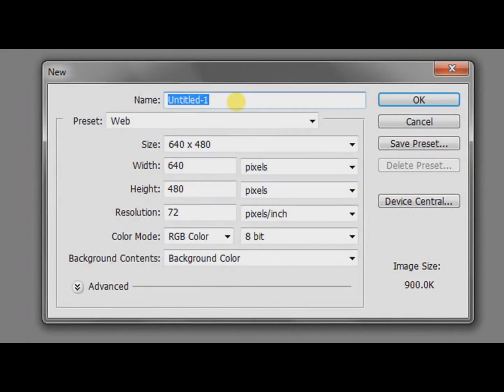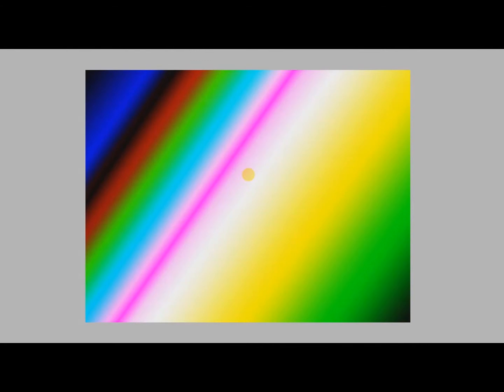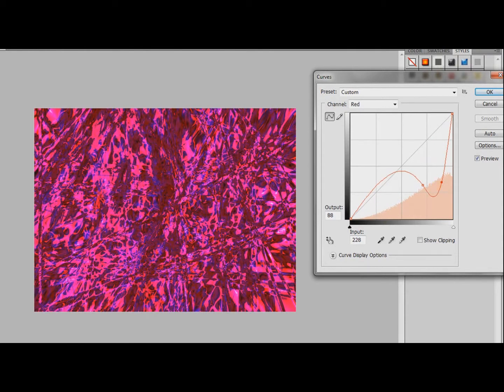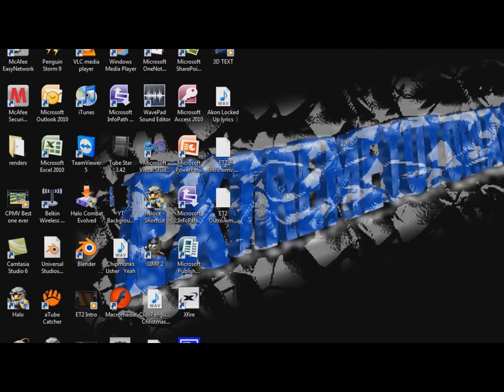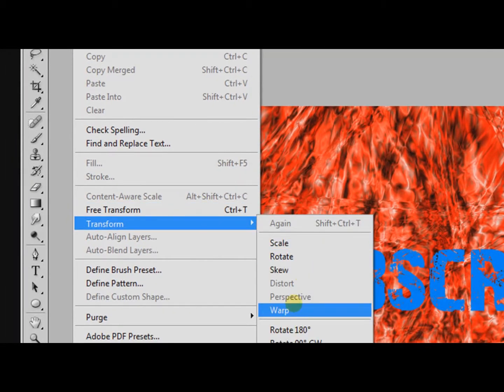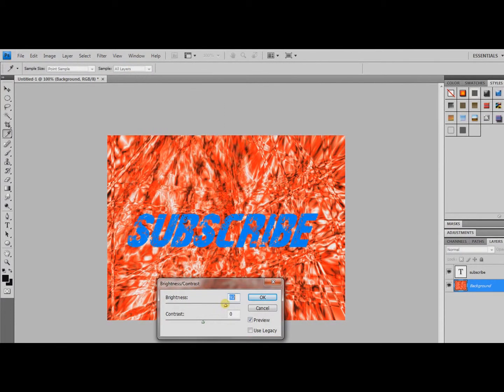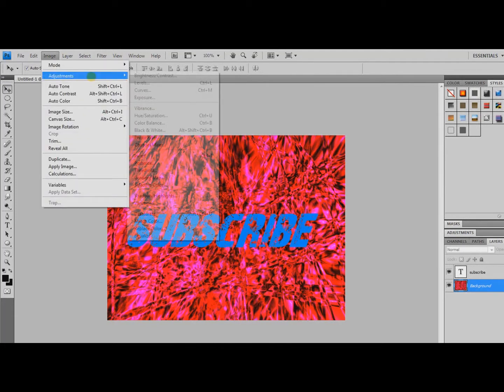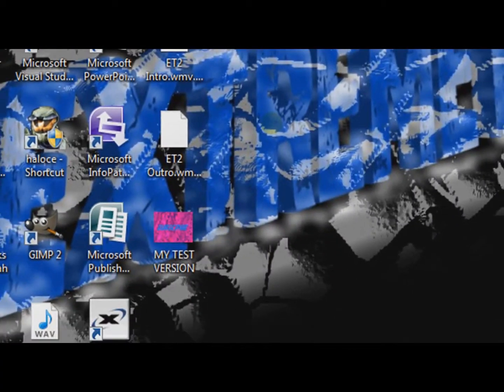How To Make Abstract Art In Adobe Photoshop CS4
1.Gradient it with rainbow color (MODE:Normal)
2.Change the GRADIENT MODE To (DIFFRENCE)
3.Keep Putting Serveral Lines across the page!
4.RECOMMENED (97 LINES)
5.Change The Mode To (HUE)
6.Try to egt it where the rainbow color is NOT SHOWING!
7. Go To (IMAGE) Then (ADJUSTMENTS) And Then (CURVES)
8.All up to you from then!
(LINKS):
ADOBE PHOTOSHOP
Zoom Maker mydeo - Streaming Video Service Mass of Vacation Videos and Pictures Pixelan's Transitions and Effects Making a Video Postcard A
Closer look at YouTube Vista's DVD Maker - Focus on Style Scanning 35mm Slides Make a PhotoStory from a Movie A Sample High-Def PhotoStory